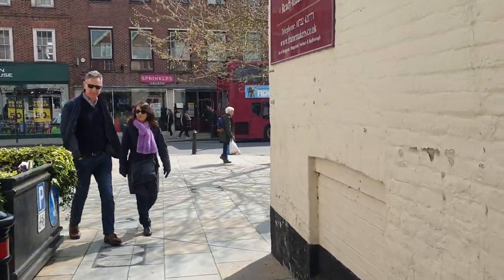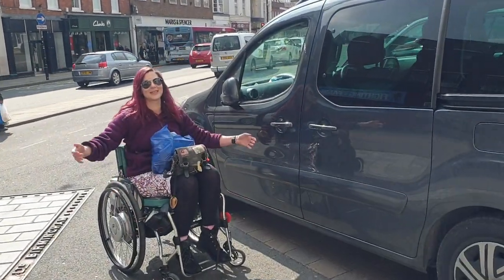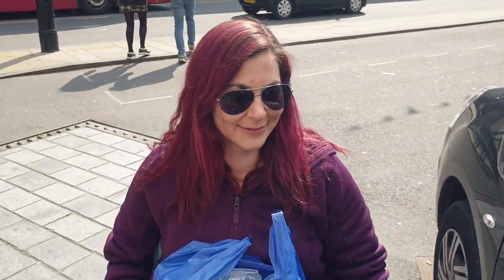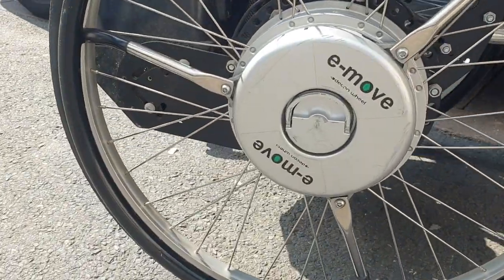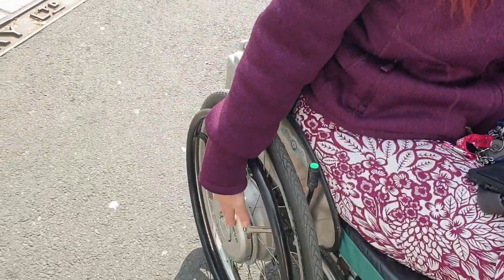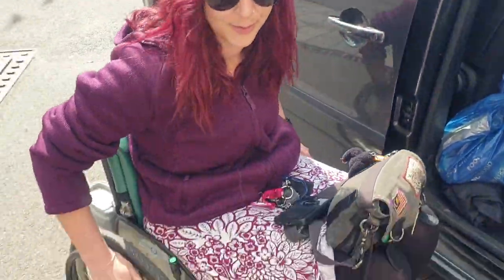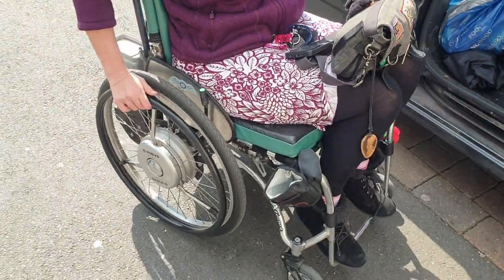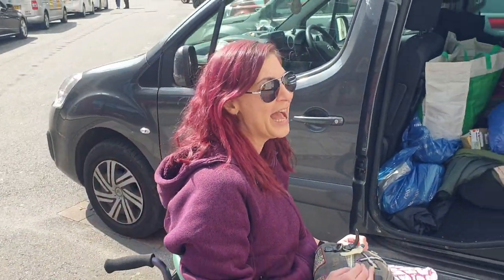My wheelchair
A trip to Salisbury to go to the market and a quick wheelchair tour of Pegasus.